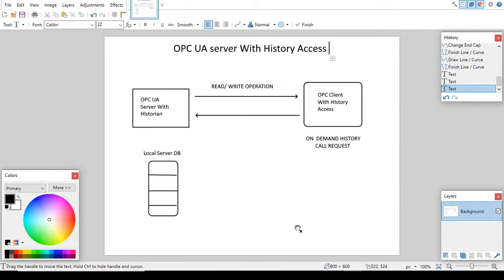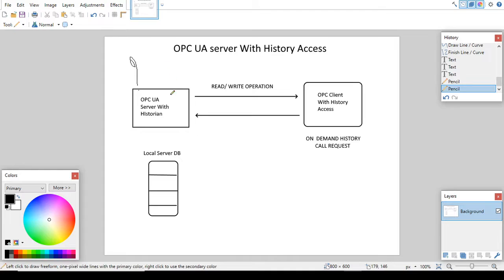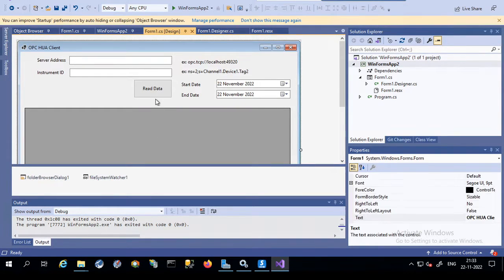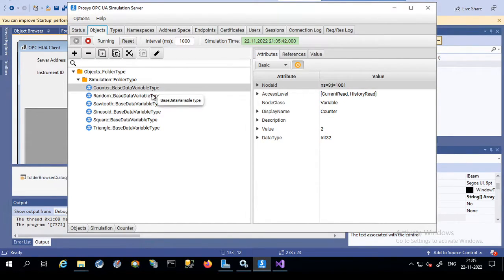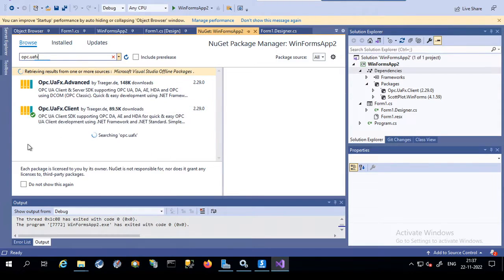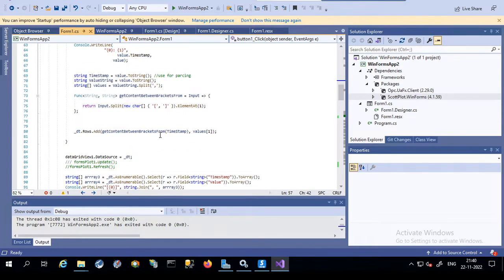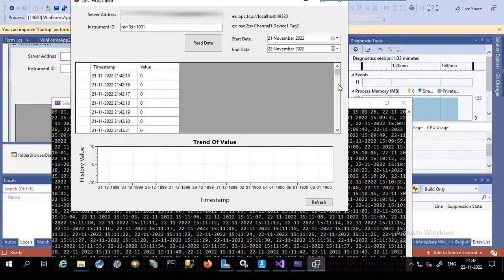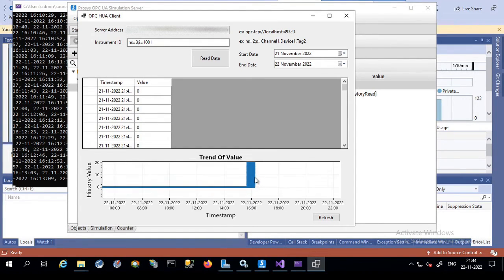OPC UA SERVER HISTORY READ CUSTOME CLIENT DEVELOPMENT USING C#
In this video we are demonstrating OPC UA client development using C# language to Access historical data from OPC UA server.